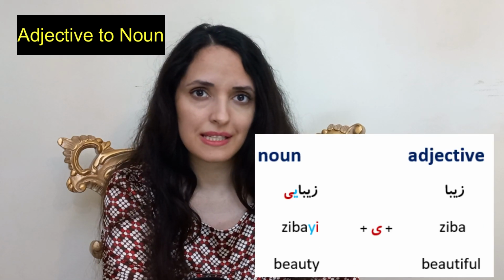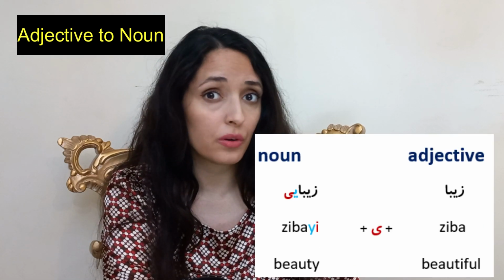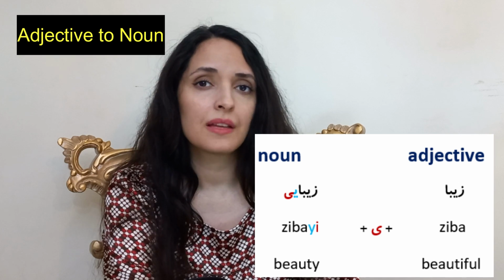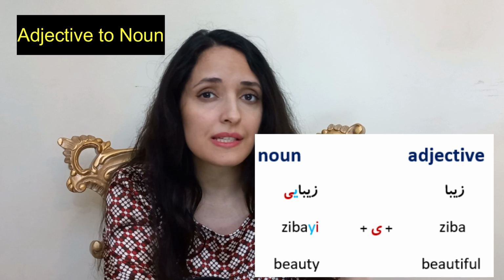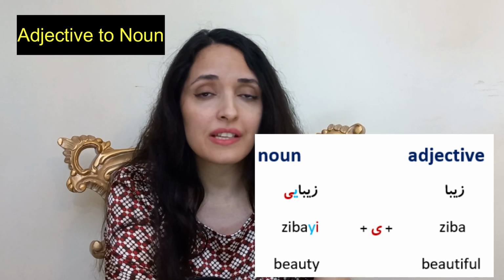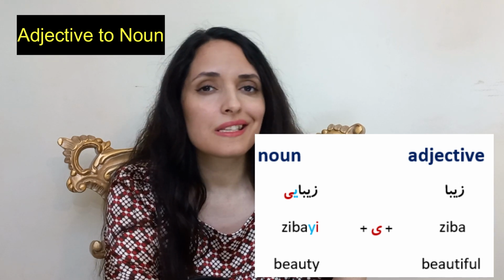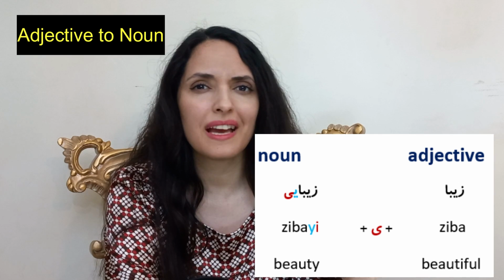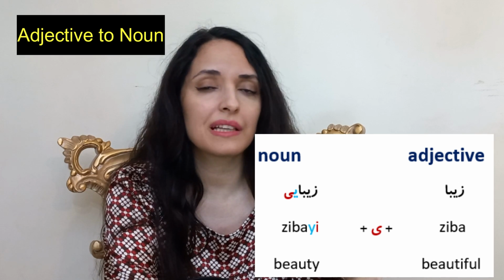Learn Persian Grammar : The Suffix ی in Persian | Learn Persian with Asal | Learn Persian Easily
Learn Persian with Asal
Do you want to learn Persian online? Do you want to know How to learn Persian (Farsi)? Do you need to learn business Persian, learn Persian Conversation, learn Persian reading or do you want to speak Persian like a native speaker?
This channel is for Persian learning or Farsi Learning.

My name is Asal, I'm a native Persian speaker. My goal in this channel is to teach you Persian  or in other words Farsi by creating videos. If you want to learn Persian fast I'm here to help you.  Mostly I focus on Spoken Persian, because if you want to communicate with Persian or Farsi speakers you need to learn Spoken Farsi. I teach you Persian with: Persian Podcasts, Persian basic lessons, Persian short stories, Persian grammar, Persian vocabulary, Persian idioms and Persian short videos. If you have any question don't hesitate to ask in comments or Telegram group chat and my Instagram. 🙂

Would you like to support Learn Persian with Asal?

Intro: 00:00
What is Suffix: 00:37
The suffix i: 00:55
 Noun to adjective: 01:07
Adjective to noun: 02:12
Infinitive to adjective: 03:30
the suffix gi: 04:38